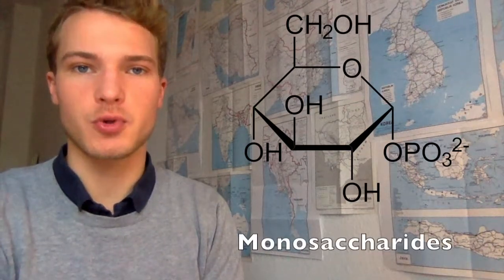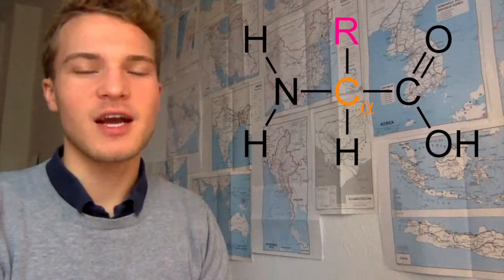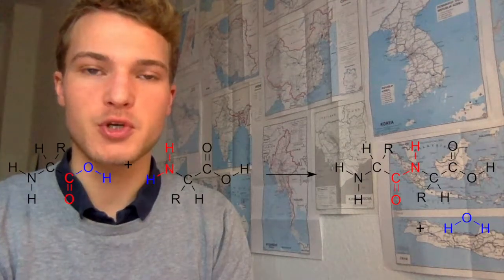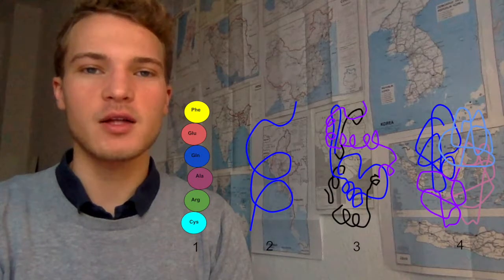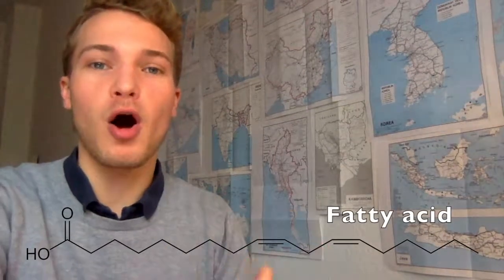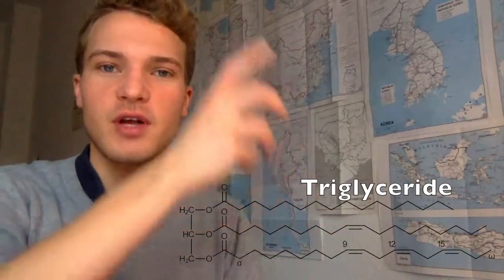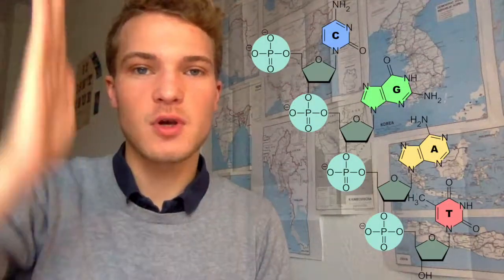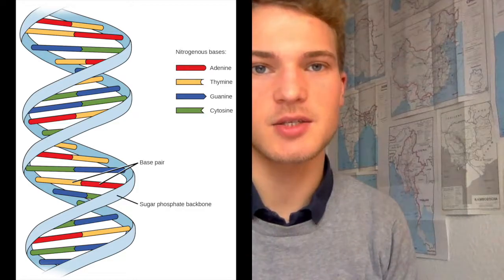IB Biology Revision: Organic Compounds!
📹 Watch Markus cover key topics you need to know within the IB Biology syllabus and to ace this subject from home! In this video, he covers the topic of organic compounds which include metabolism, anabolic, and catabolic pathway, building a complex molecule from simple molecules, monomers, polymers, carbohydrates, proteins, lipids, and nucleic acids.
👨‍🎓Markus is a jack of all trades, and scored all three 7s in his higher level subjects! After finishing his IB, Markus has studied across Europe including at the prestigious Johns Hopkins University SAIS Bologna Center!

⌛Video Chapters⌛
00:00 Intro
01:33 Condensation Reaction
02:14 Hydrolysis
02:40 Organic Compounds
03:12 Covalent Bonds
04:00 Polymers
05:04 Carbohydrates
07:52 Protein
14:10 Lipids
17:35 Nucleic Acids

Lanterna Education